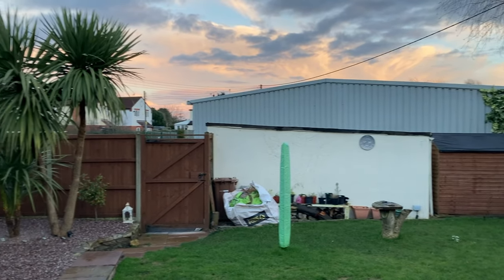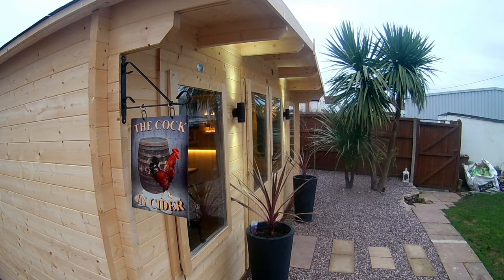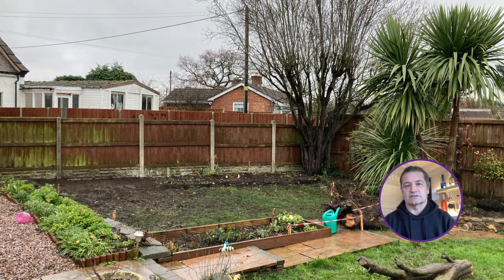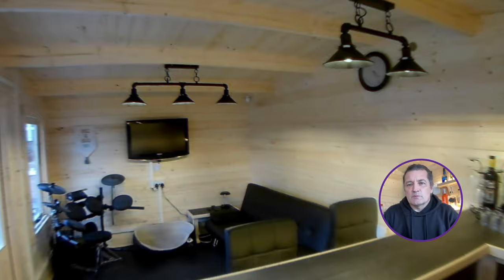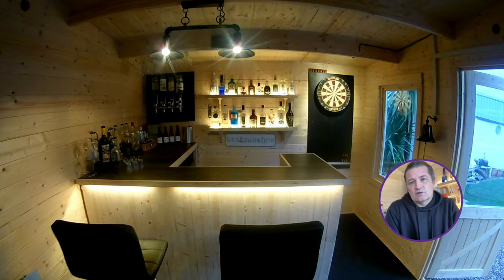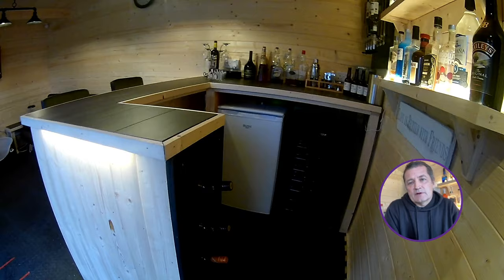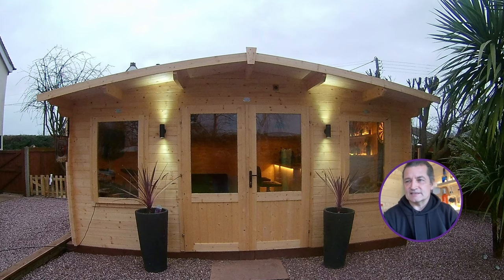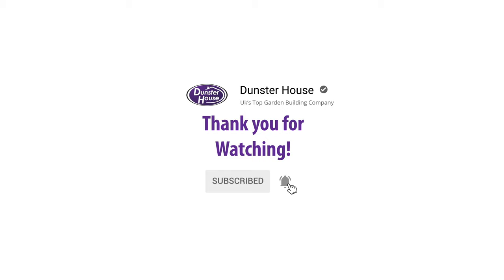Neil's Pub Shed | Log Cabin Bar | Dunster House TV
In today's episode, we are visiting Neil and his Pub Shed - The Cock In Cider.

Neil has created a chill-out pub shed which he can enjoy with his family and friends.

Come and take a look at his newly renovated garden which features the Severn Log Cabin.

Customer supplied videos and images. We recommend consulting with suppliers of externally purchased products to ensure suitability before adding modifications to a Dunster House garden building.